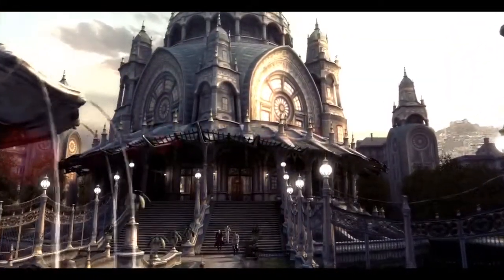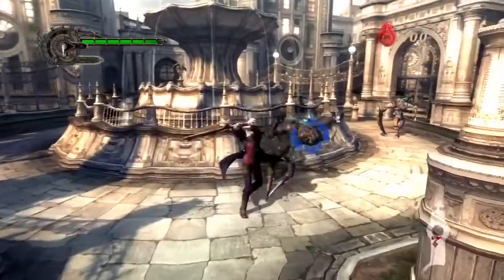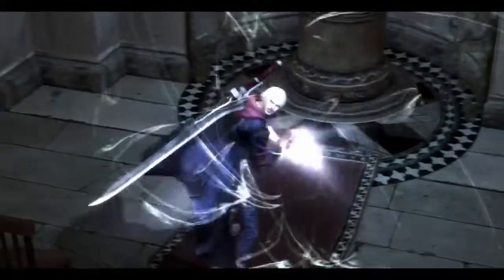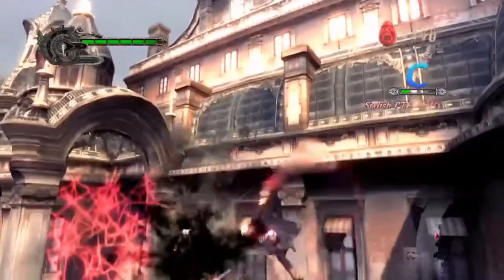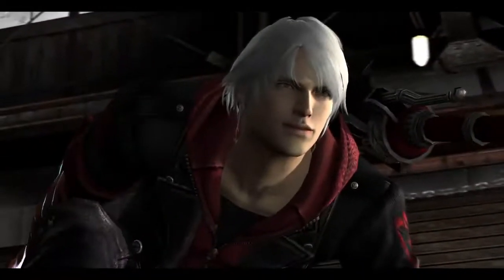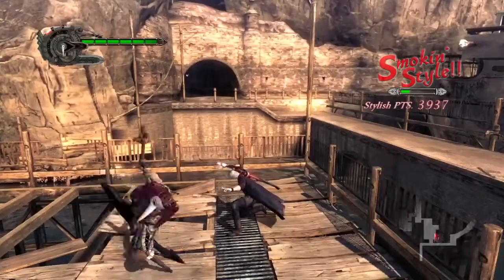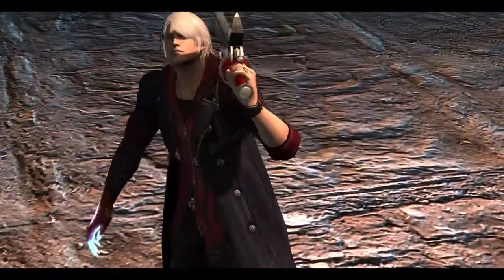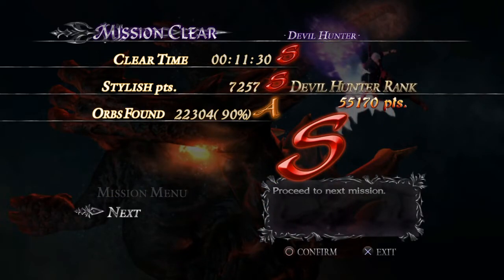CAL GAMING Plays - Devil May Cry 4 - Part 2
Hey guys and welcome to Part 2 of our Let's Play of Devil May Cry 4!